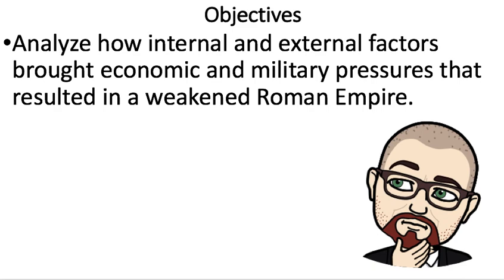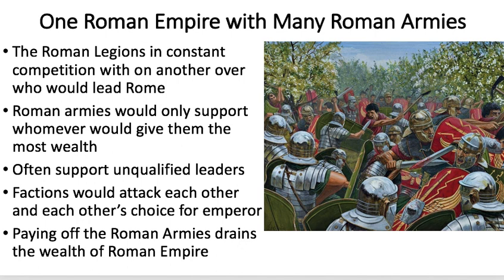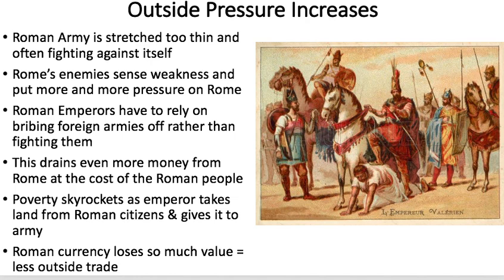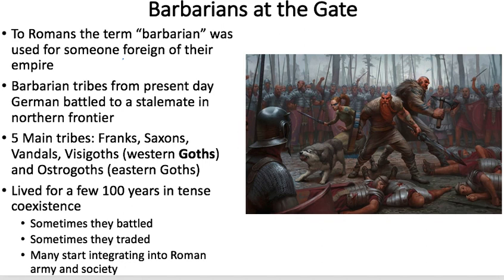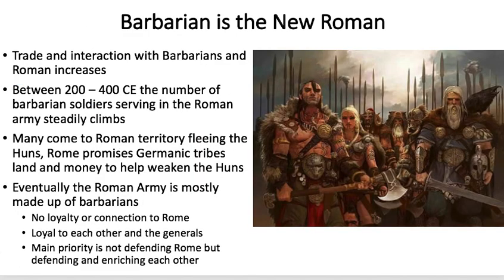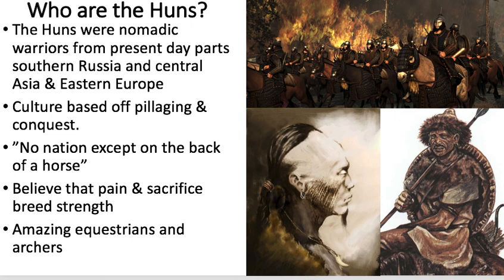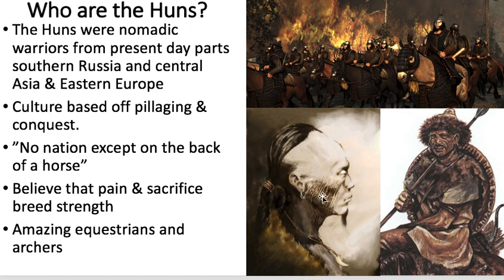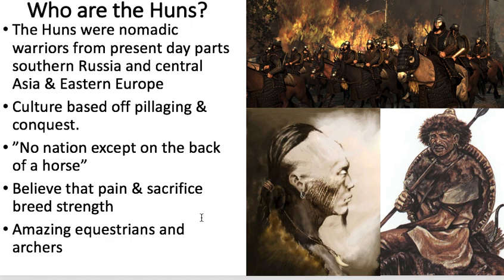4 20 2020 Fall of Roman Empire 2